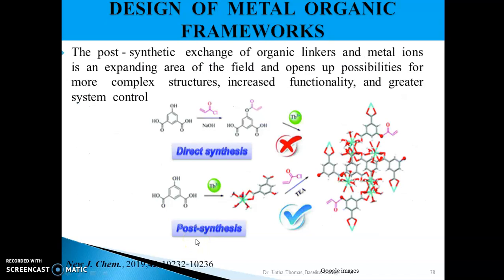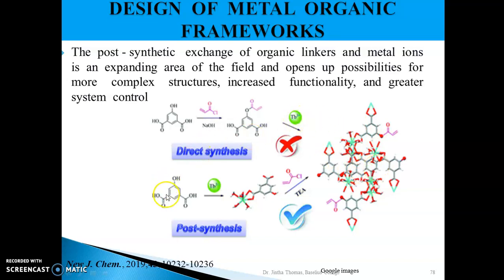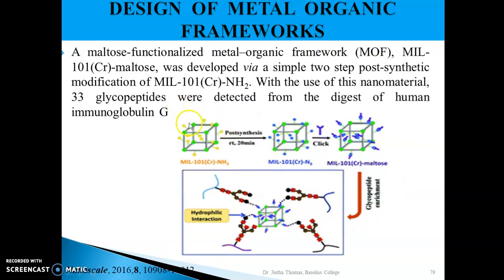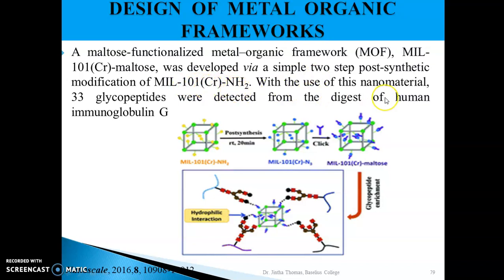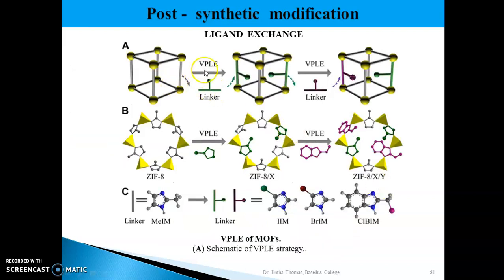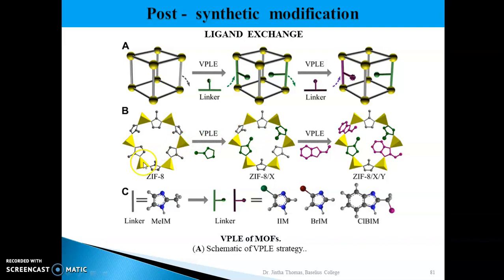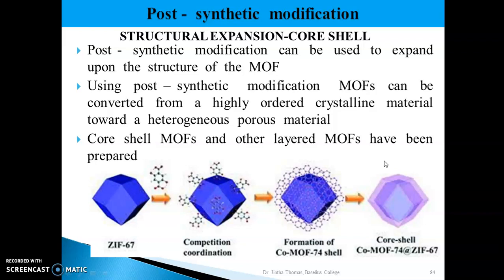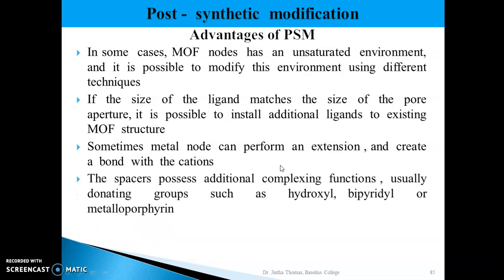M2S4 MOFs PSM